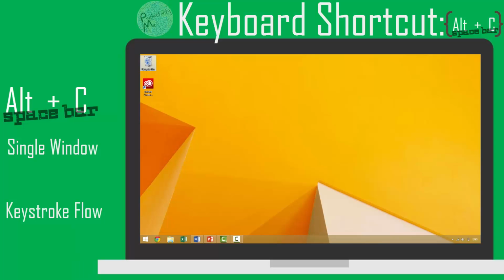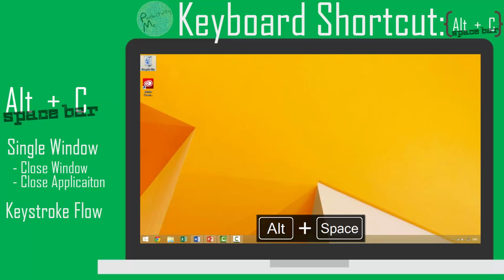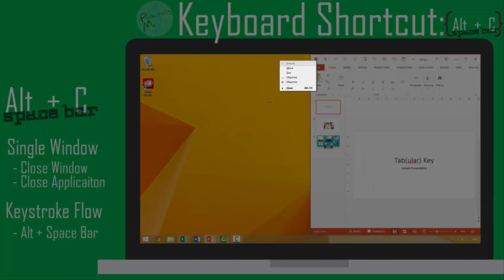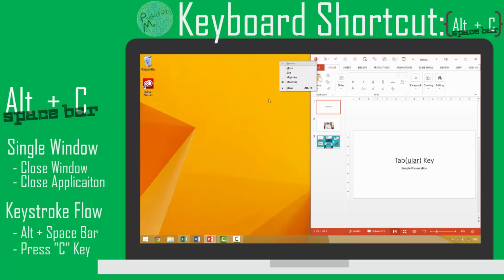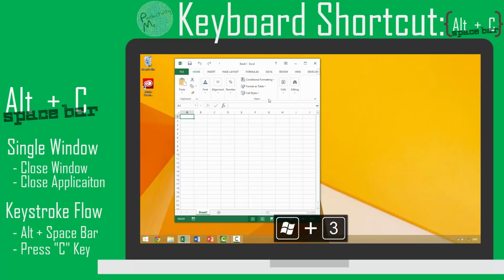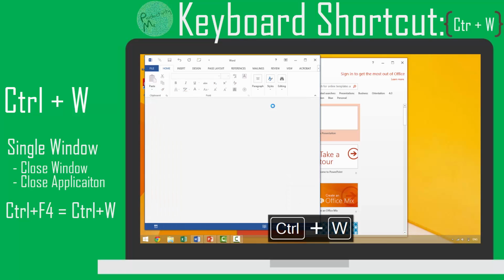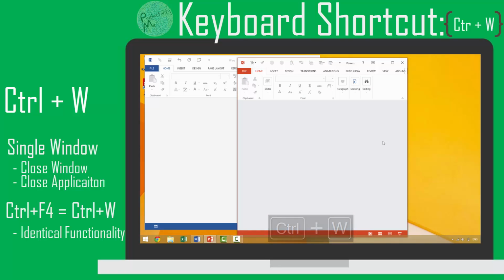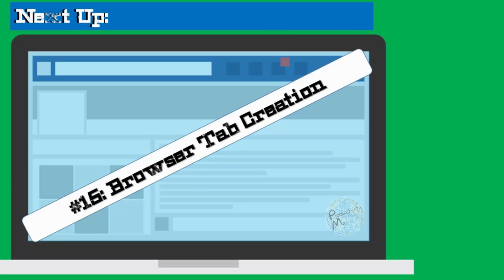25 Keyboard Shortcuts, Tips, and Tricks You Must Learn (#14)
25 Keyboard Shortcuts, Tips, and Tricks You Must Learn (#14)

More specifically, we’ll look at the keyboard shortcuts of using alt + spacebar + C and ctrl + W in order to close the active window of a specific application as well as the application itself (in Windows 7, Windows 8, and/or Windows 10).

Cheers,